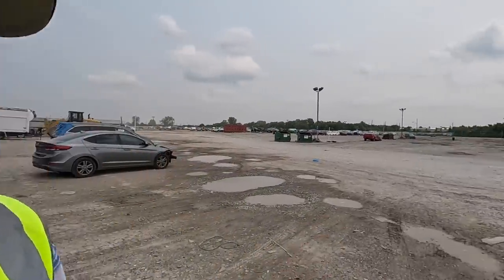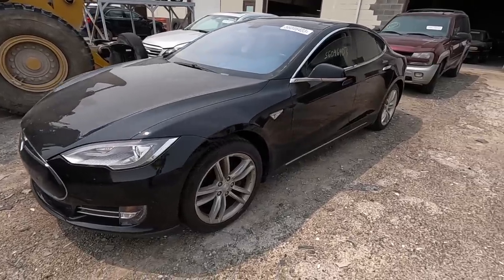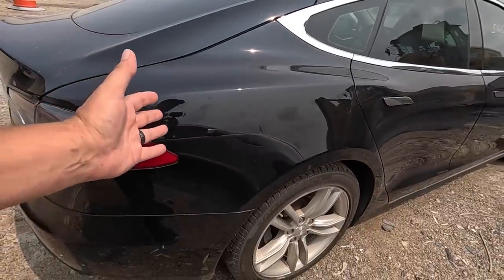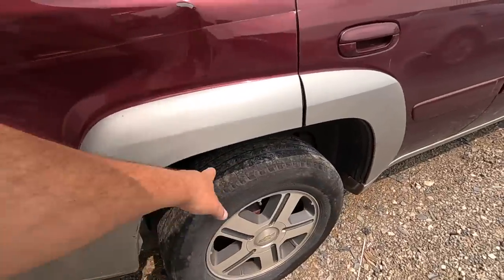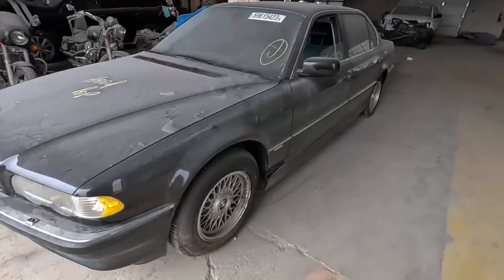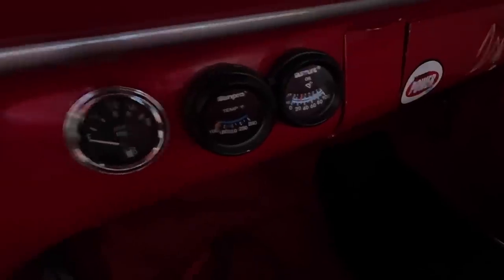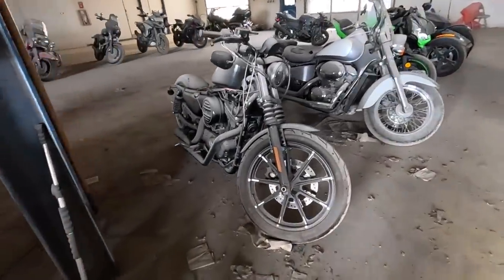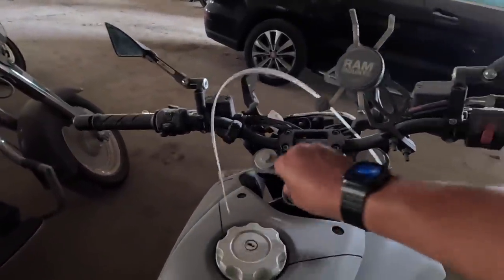I'm Winning a DEAD Tesla Model S for $4000!! + 65 Ford + Motorcycles Copart Indianapolis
Yep, I'm winning a completely DEAD 2014 Tesla Model S from Copart for $4,000. Donated charity car! We also have a 1965 Ford, a Ford Taurus SHO, and some cool motorcycles!